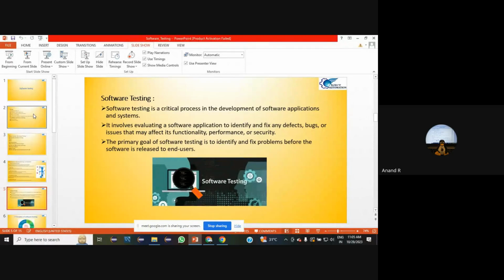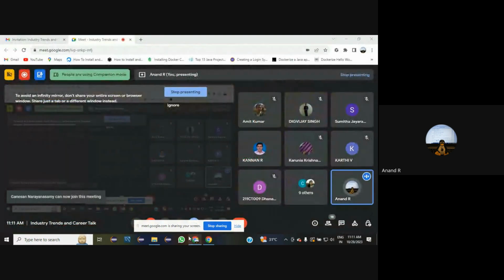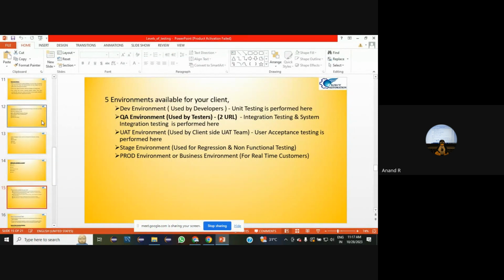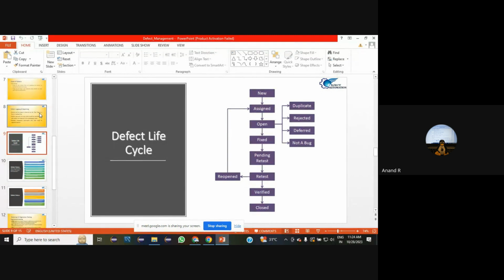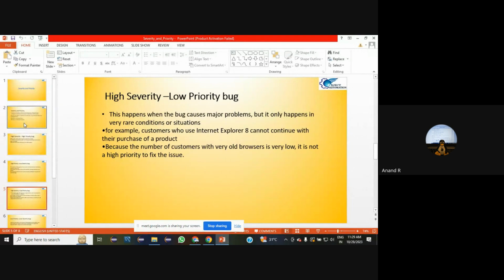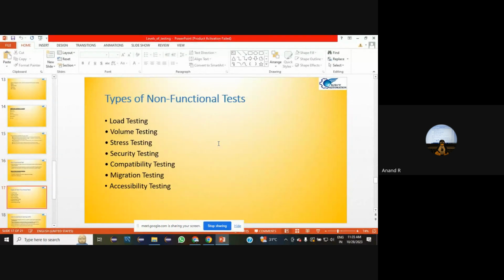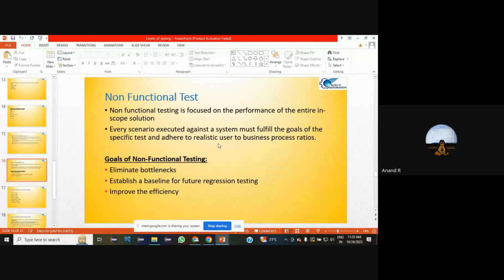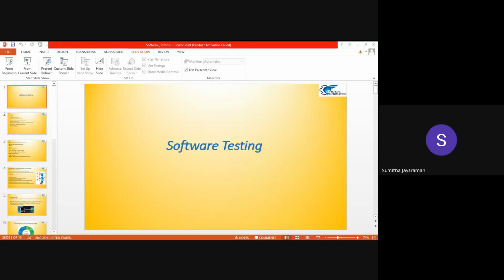Industry Trends and Career Talk - Software Testing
Automated testing is a software testing technique that automates the process of validating the functionality of the software and ensuring it meets requirements before being released into production. With automated testing, an organization can run specific software tests at a faster pace without human testers.
Object Automation System Solutions Pvt Ltd
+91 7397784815